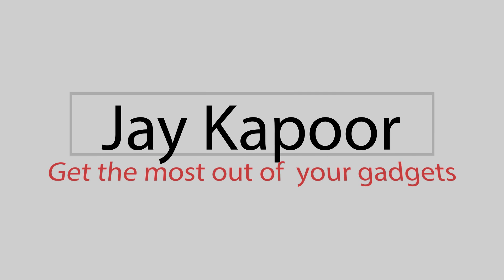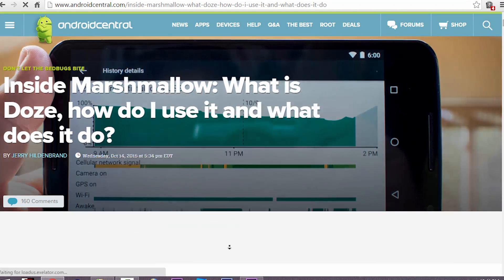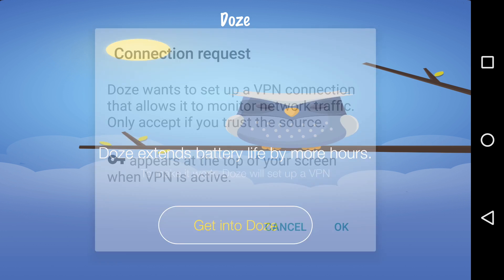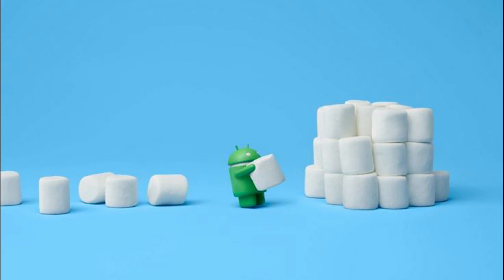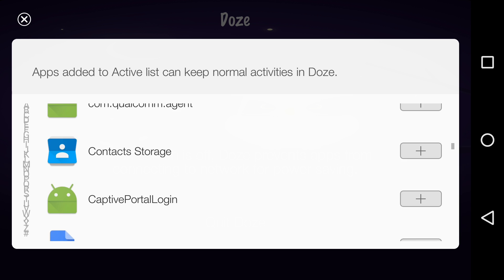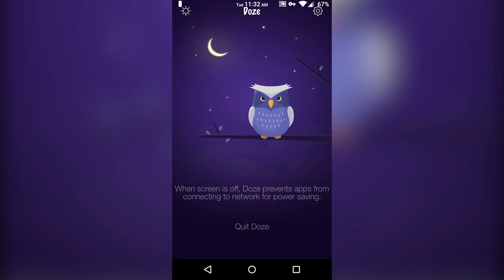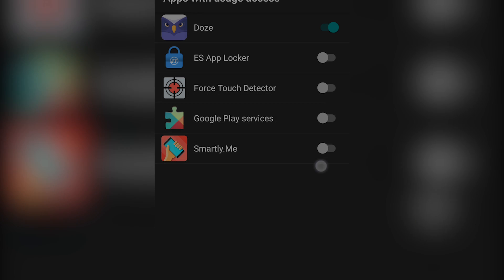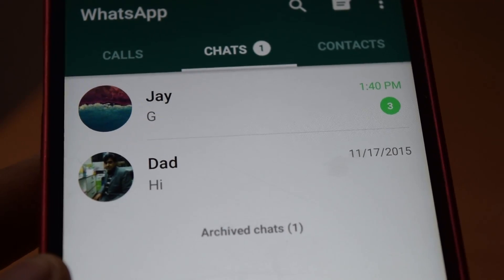How to Get Doze mode in any android phone (Battery saver)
in this video we will see the Doze mode and how you can get it in any android phone.No root access is required.
Doze means light sleep.